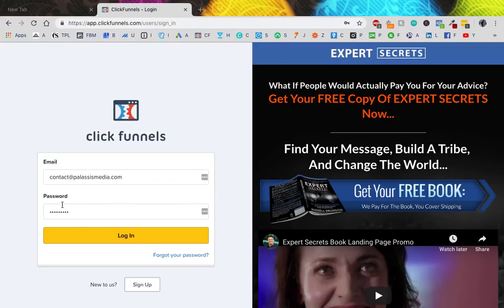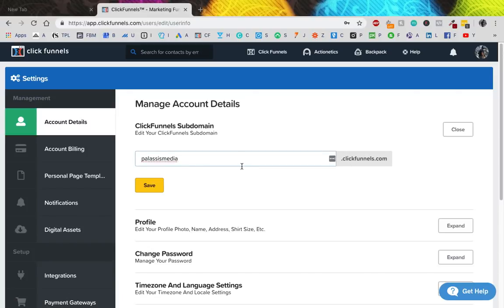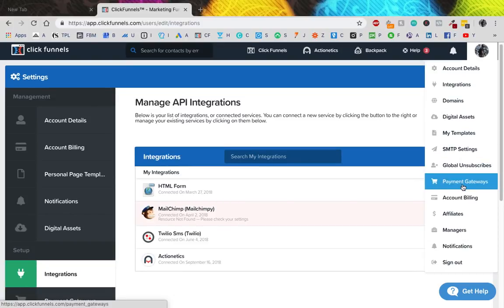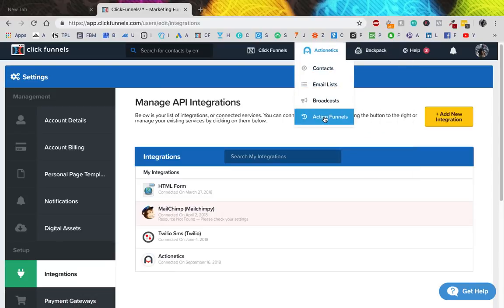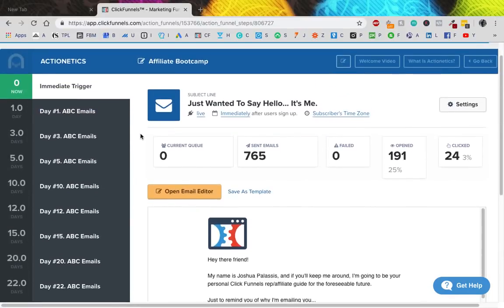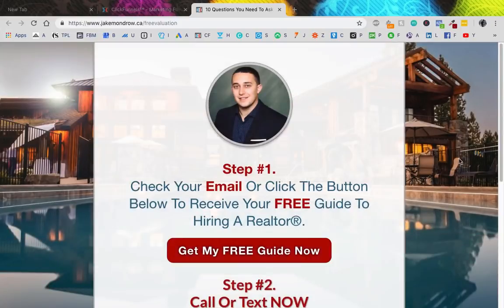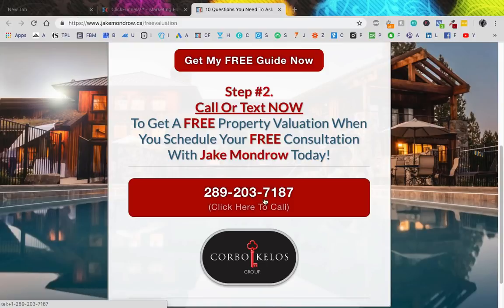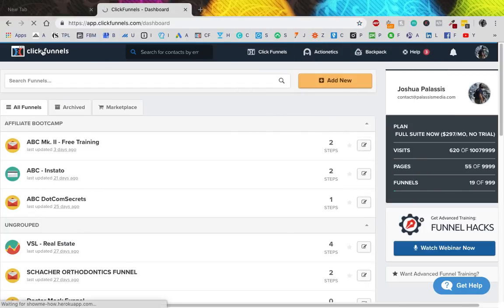How To: Get Started With ClickFunnels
ClickFunnels  is an amazing software run by amazing people who only want to help make the marketing space more accessible and fun.

Getting started with ClickFunnels can be a little daunting at first. There are a ton of helpful videos in ClickFunnels and online to help you get comfortable with the software, and I hope that this video and this channel can help you get as comfortable as possible!

I hope this video helps you make an informed decision in regards to signing up with ClickFunnels, and provides you with all the information you'll need to get started.